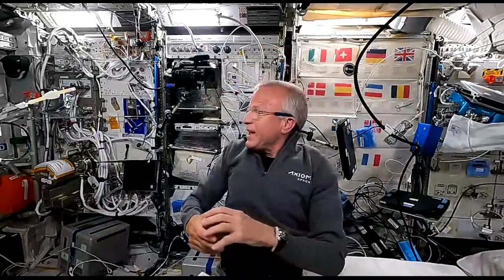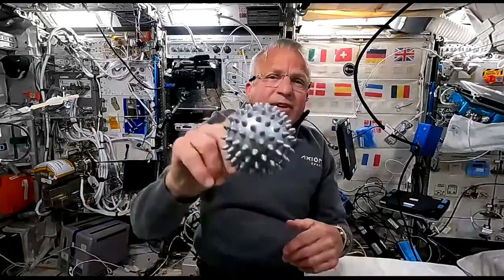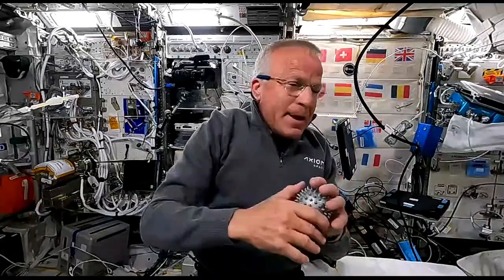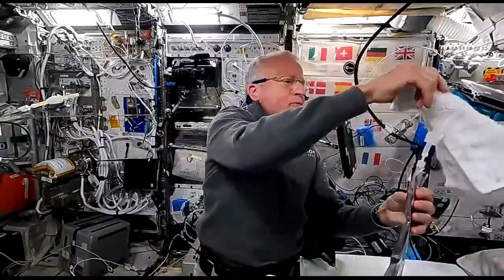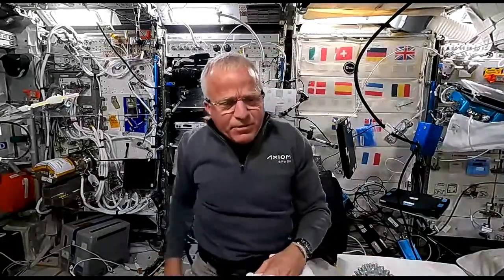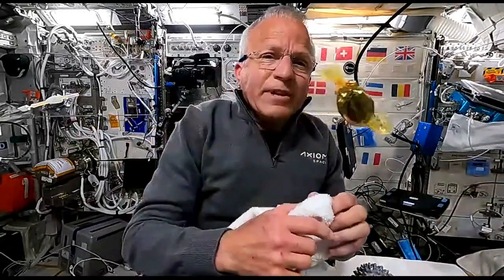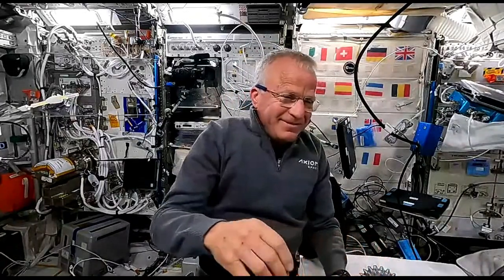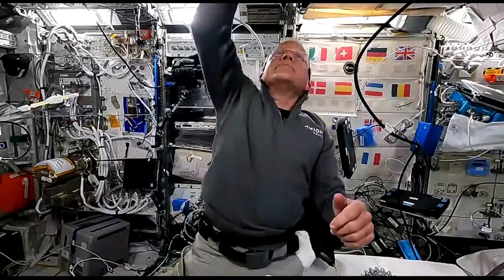Ax-2 Mission | John Shoffner & Oporto British School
Axiom Space is guided by the vision of a thriving home in space that benefits every human, everywhere. The leader in providing space infrastructure as a service, Axiom offers end-to-end missions to the International Space Station today while privately developing its successor – a permanent commercial destination in Earth’s orbit that will sustain human growth off the planet and bring untold benefits back home. More information about Axiom can be found